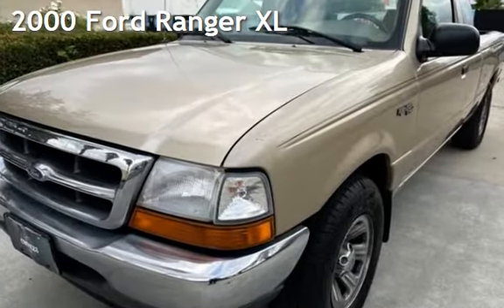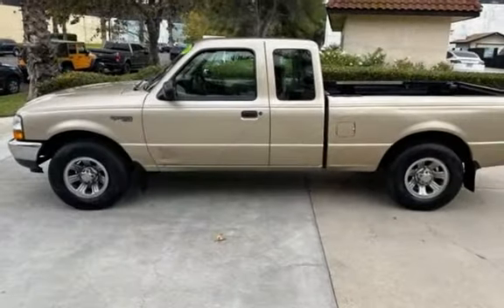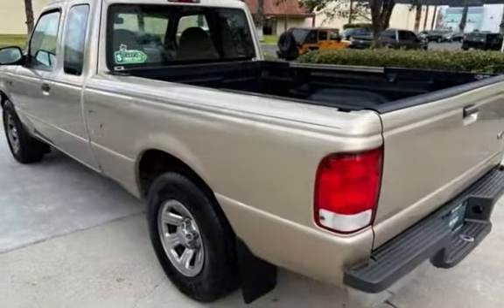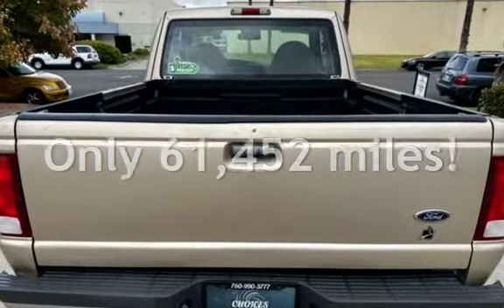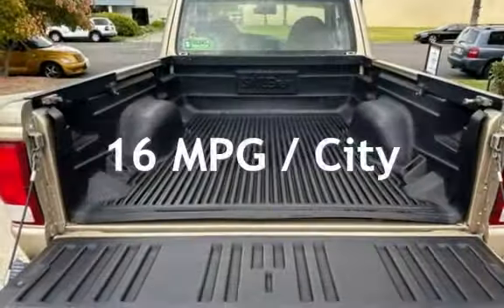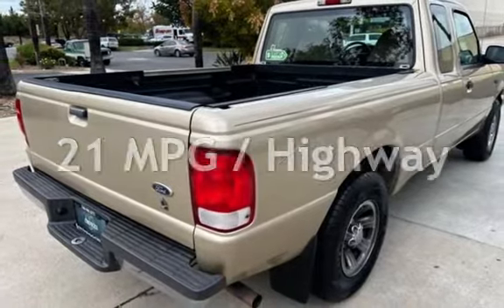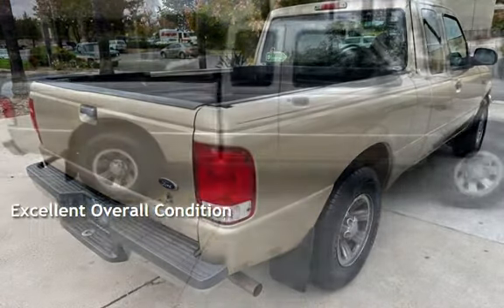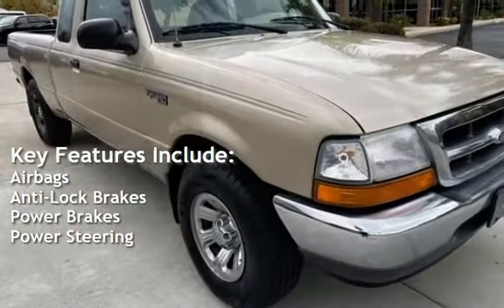2000 Ford Ranger XL for sale in Temecula, CA